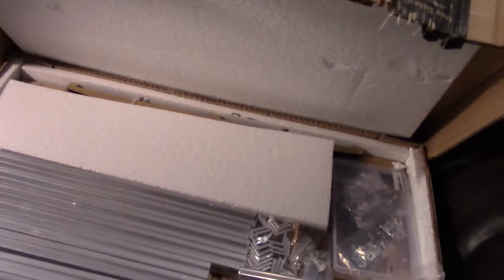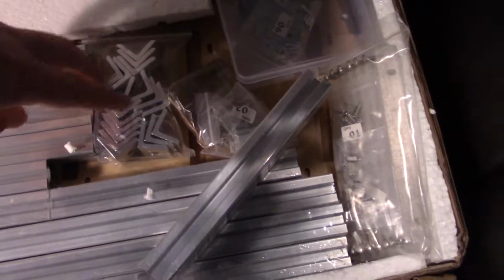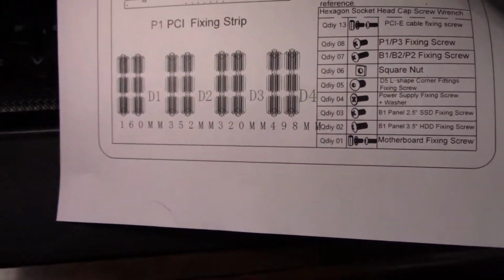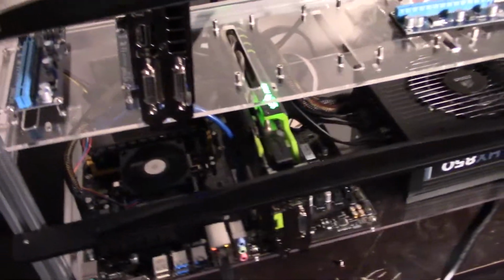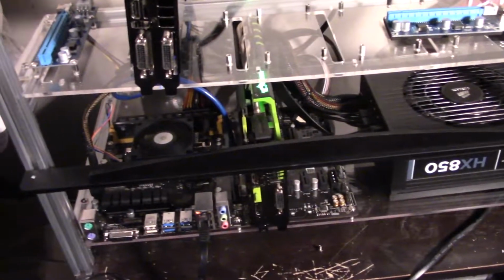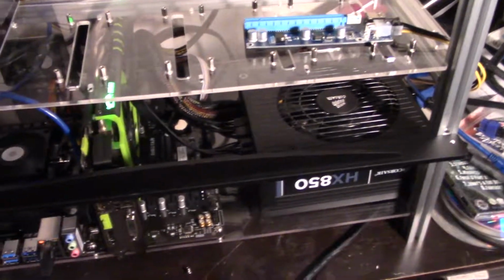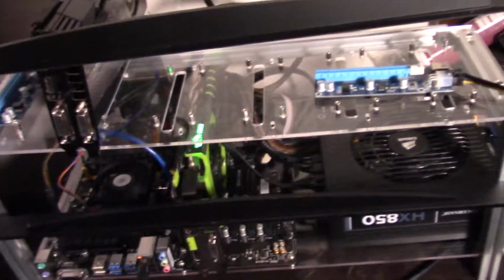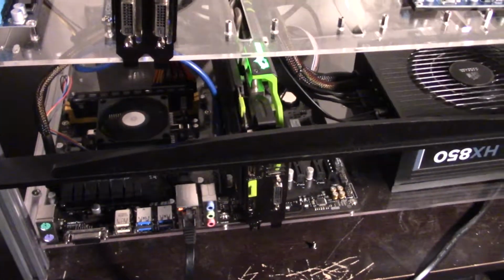Building the Cryptocase Sentinel (Time Lapse)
This is my first mining rig. I know the GPUs I have are terrible

If you like the music check out StrokeMan on iTunes, Google Play, Spotify or Amazon